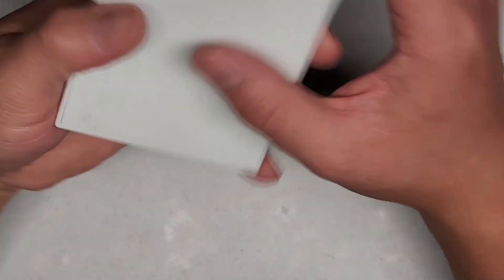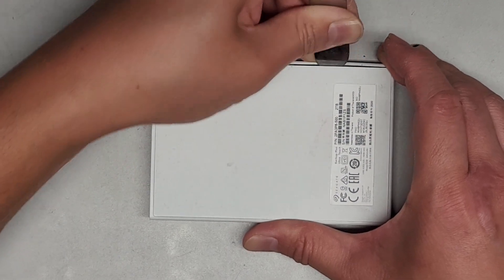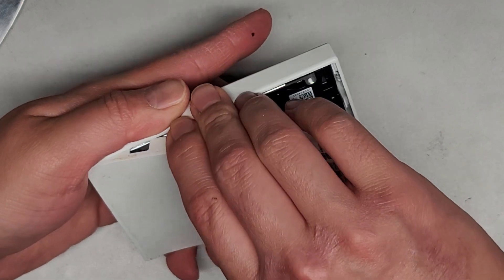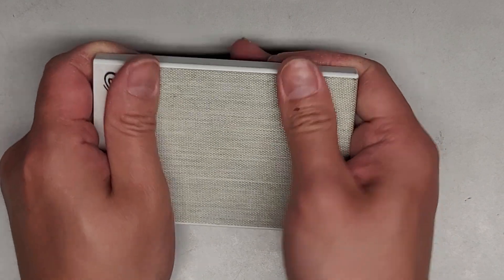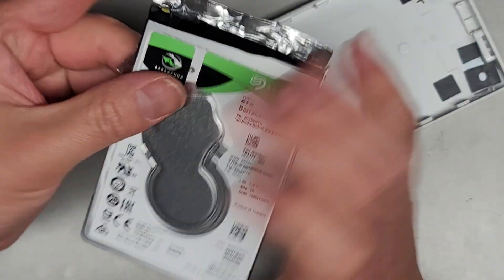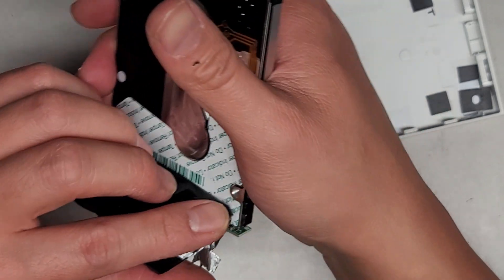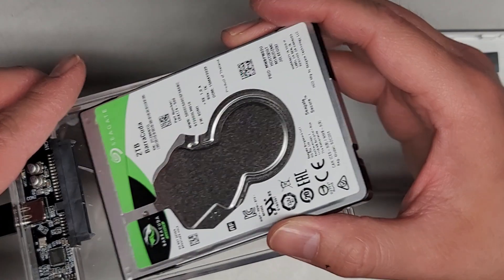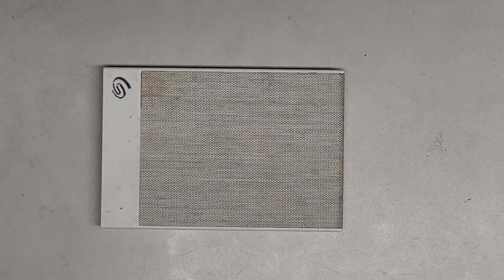Seagate Backup Plus Ultra Touch USB Hard Drive Disassembly SATA USB Adapter Replacement Repair